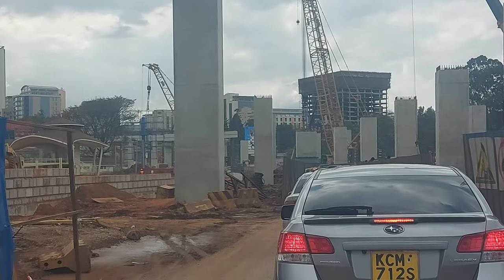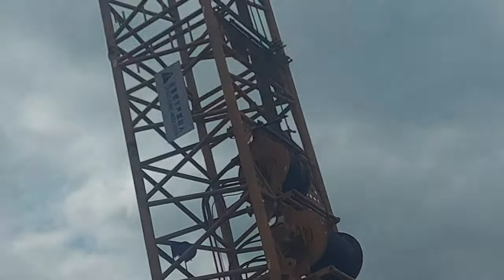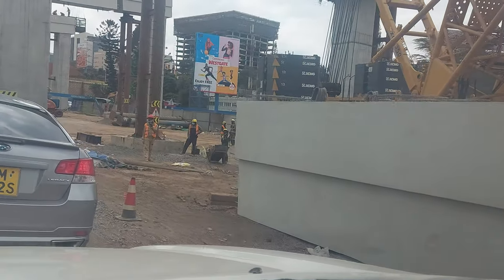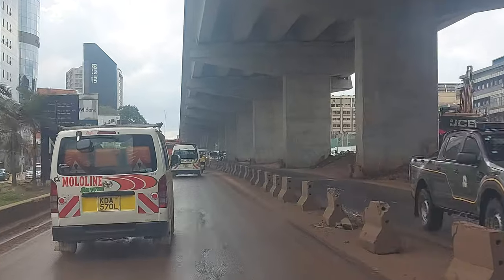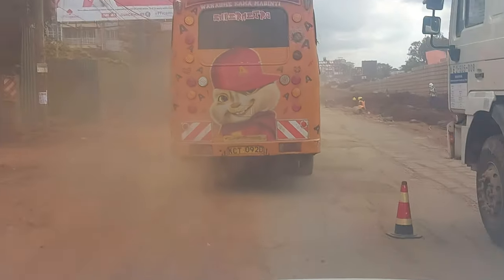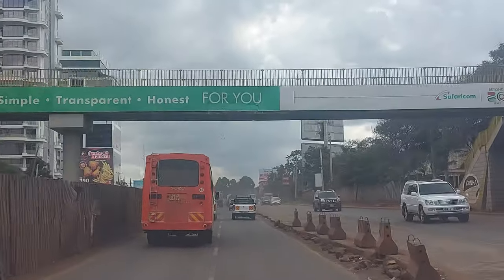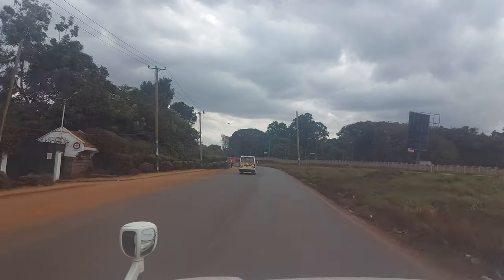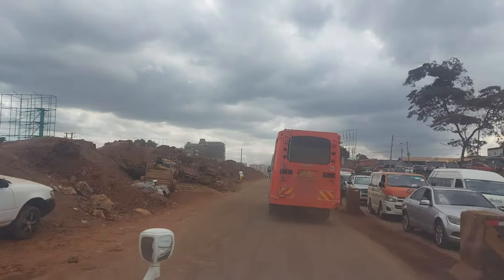Nairobi express way past UON roundbout to kangemi area. Unedited.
Enjoy my fun time story videos. Expect more videos. Im beginning to gain momentum now and i thank all my viewers. my number 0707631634